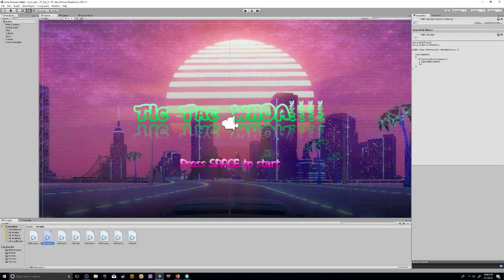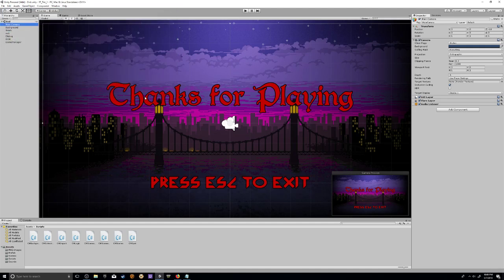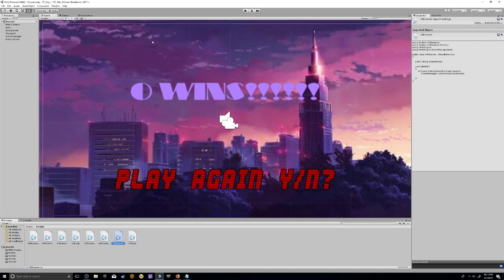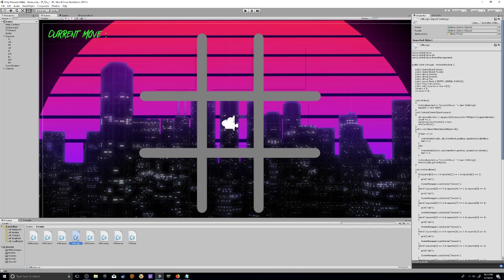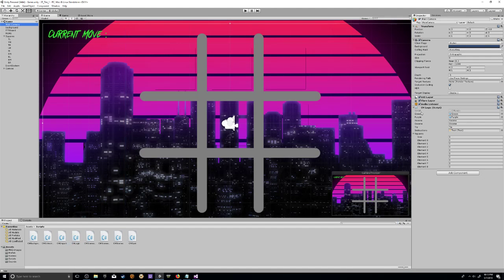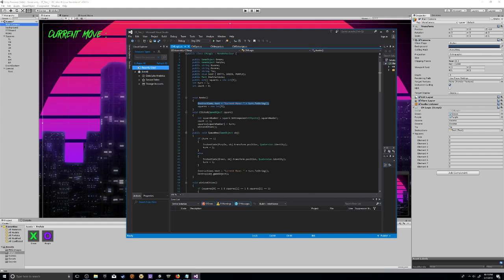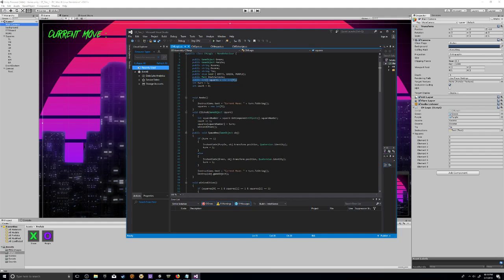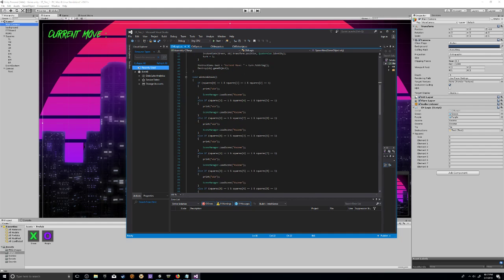Coding info of tic tac toe